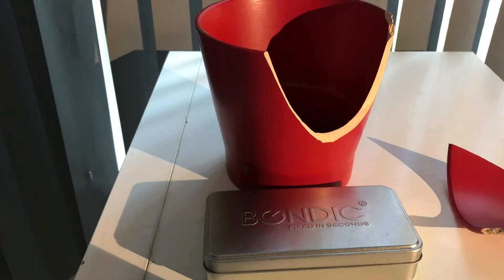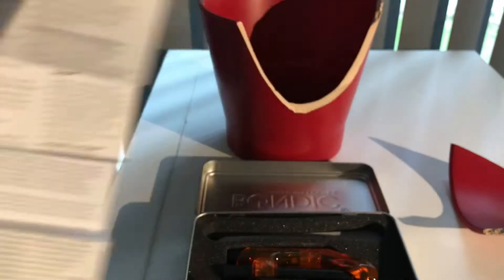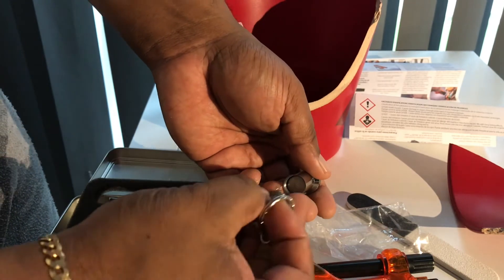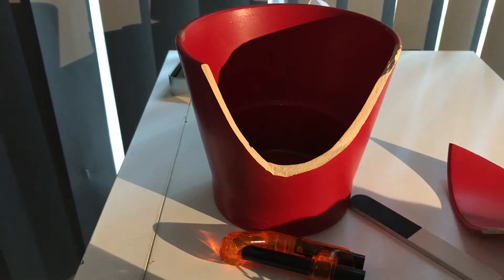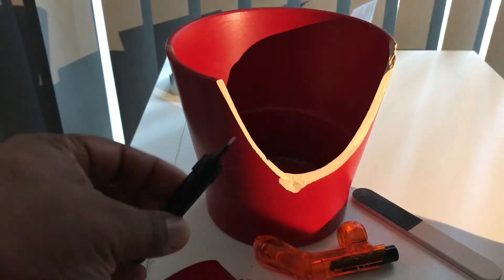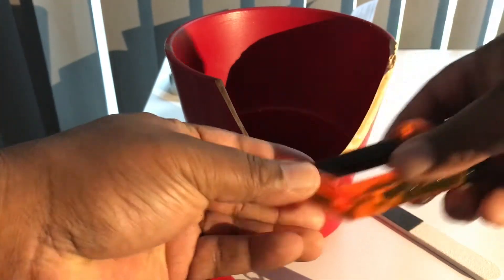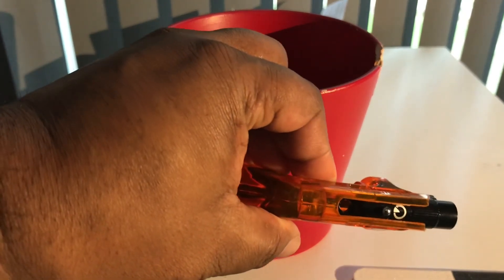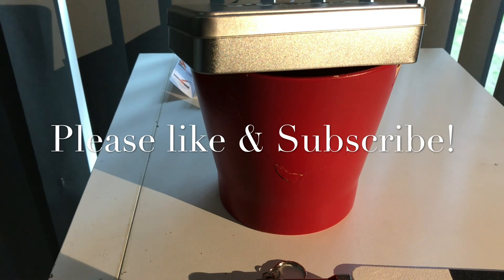Bondic liquid plastic Welder - Is It Any Good?